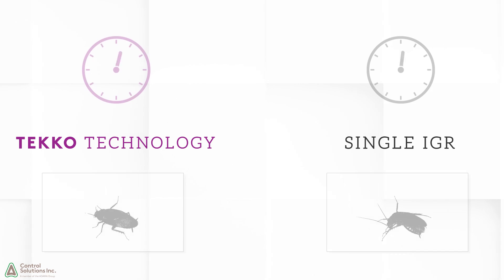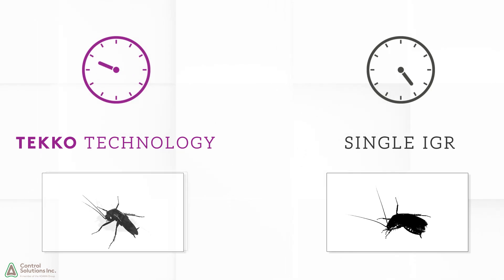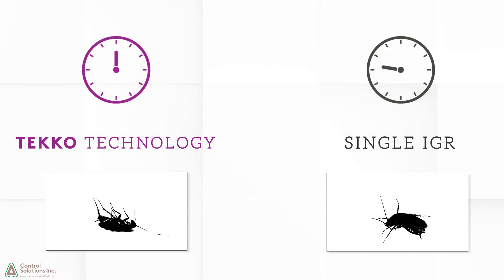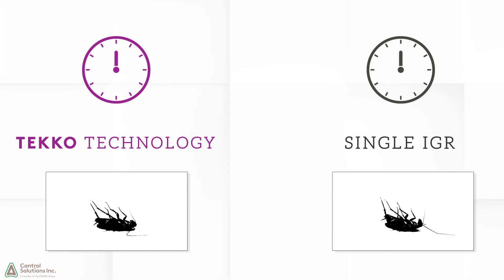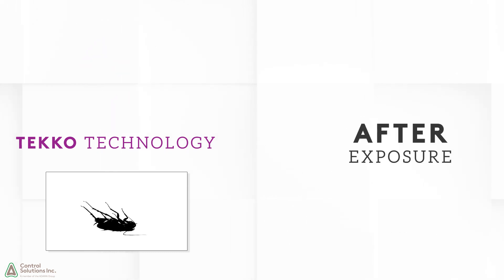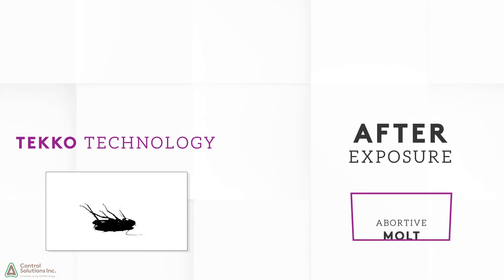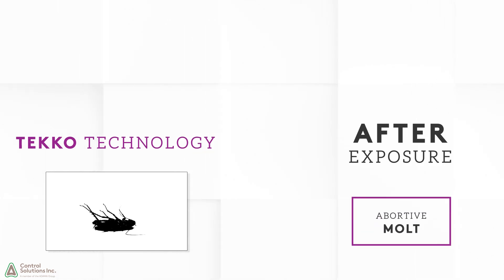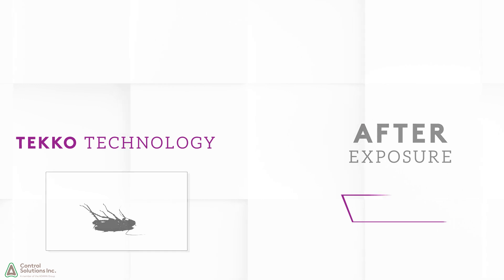CSI Tekko Technology Explained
CSI's Tekko Technology Explained:

Tekko Technology combines the power of 2 insect growth regulators with different modes of action - Pyriproxyfen and Novaluron!

CSI - Innovation You Can Apply!